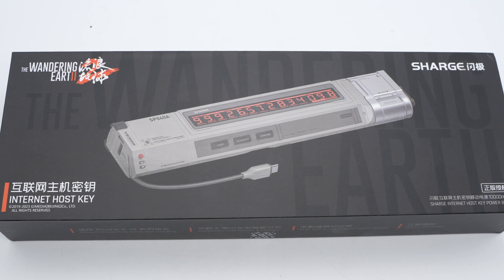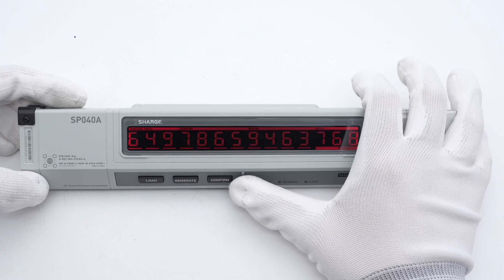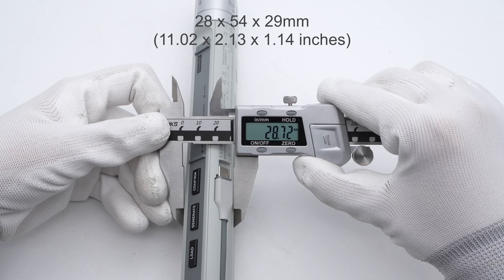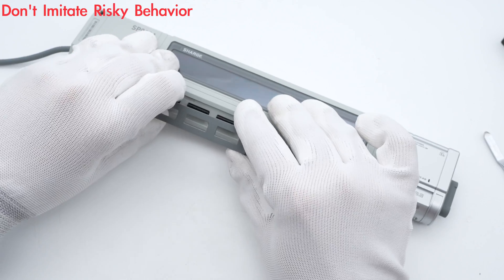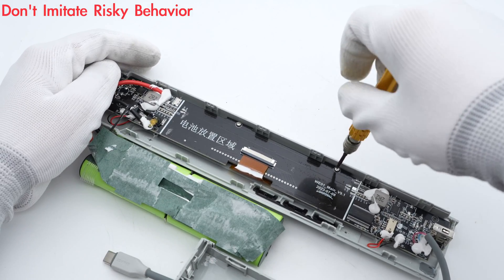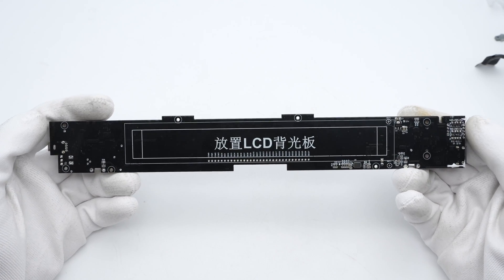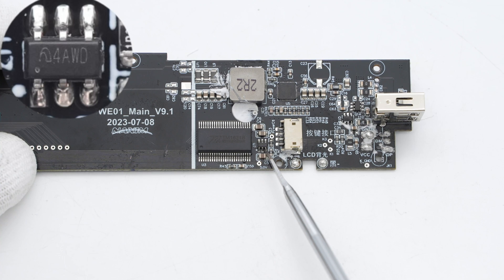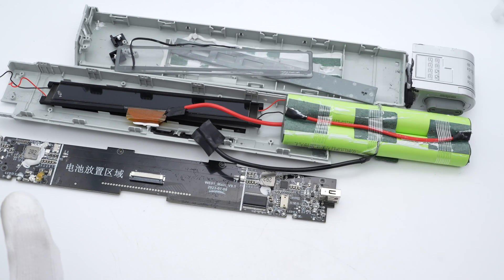Internet Hostkey | Teardown of SHARGE 40W Power Bank (Wandering Earth II)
Introduction
Not long ago, ChargerLAB released a video about the SHARGE Product Launch Event, which included the Internet hostkey power bank. It is co-branded with the movie "The Wandering Earth II."
And recently, we got one and gonna take it apart to see its internal structure.

Model: SP040A
18650 Battery: Lishen LR1865SK
Master Control Chip: Ismartware SW6201
MCU: NAXIM NXW003F
LCD Driver: TITAN MICRO TM1621B
Regulator: Microne
Battery Gauge IC: CellWish CW2217B

Chapter
0:00 Intro
2:06 Test
2:57 Teardown
4:30 Analysis
6:56 Summary